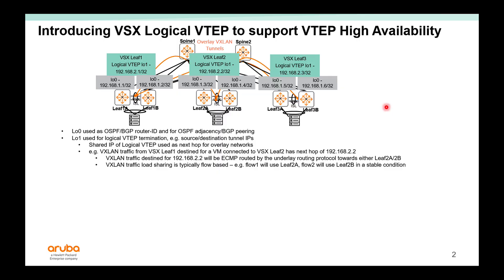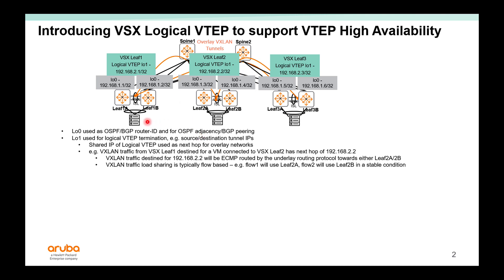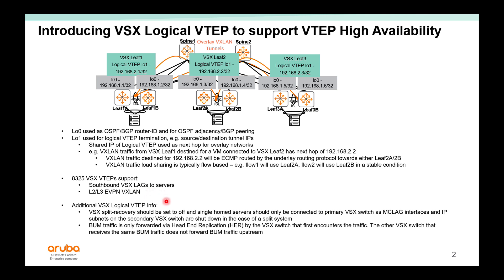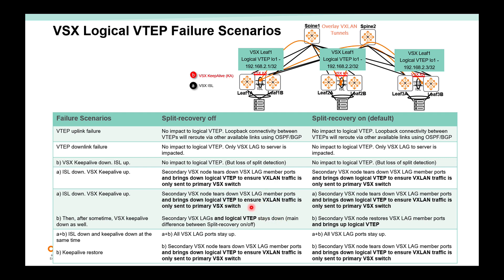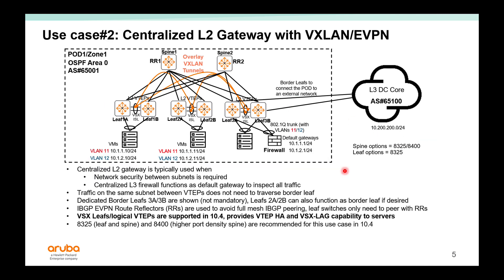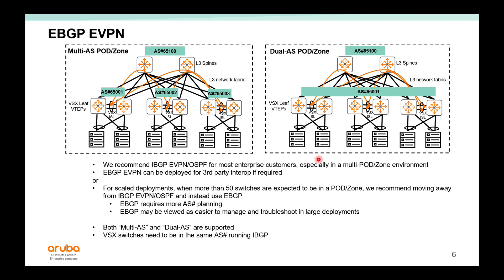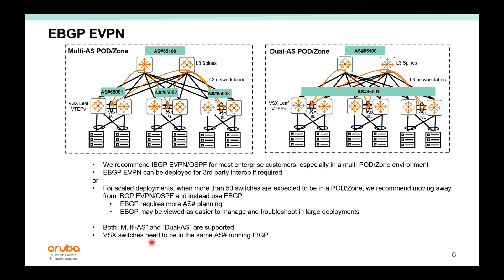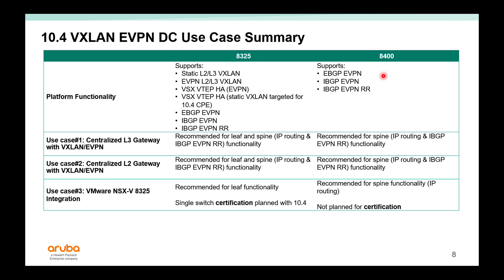AOS-CX 10.4 Data Center VXLAN EVPN Use Cases - AOS-CX Data Center VXLAN EVPN Series 06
In this video, we will review the new features and supported Data Center VXLAN EVPN use cases for AOS-CX 10.4